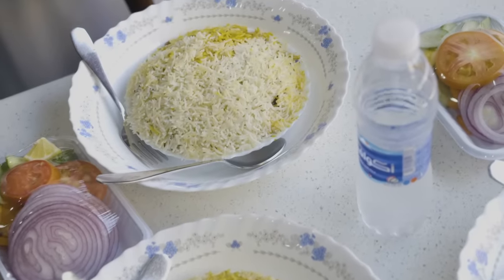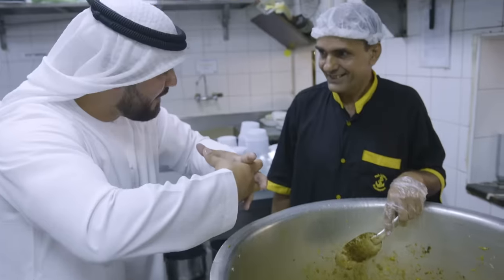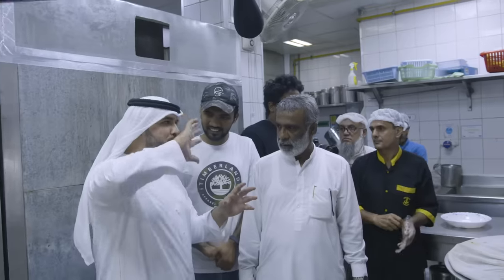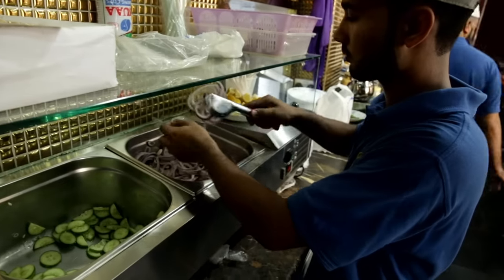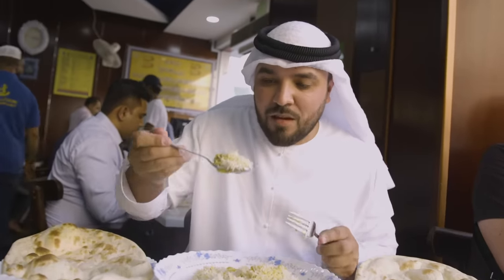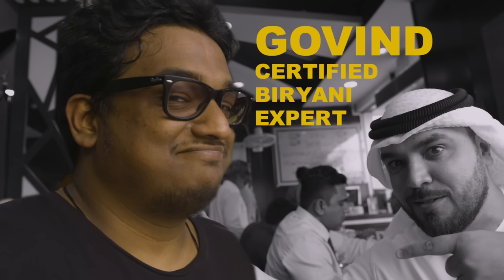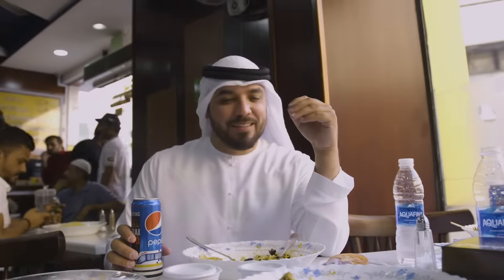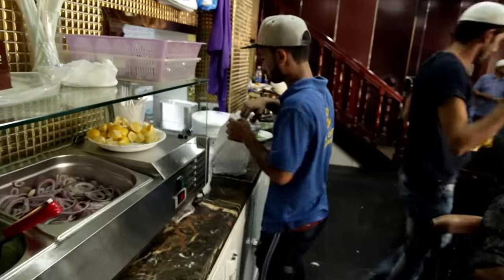DUBAI'S BEST BIRYANI?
What does it take to make the perfect biryani? We take to the streets of Dubai to find out.